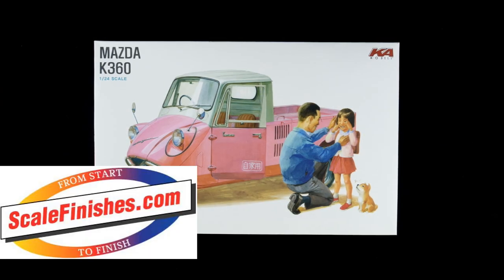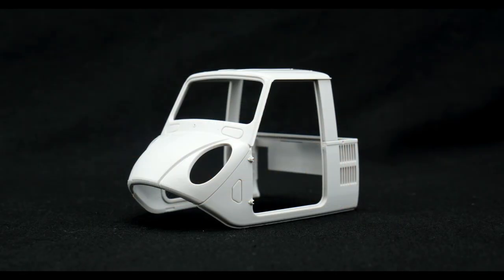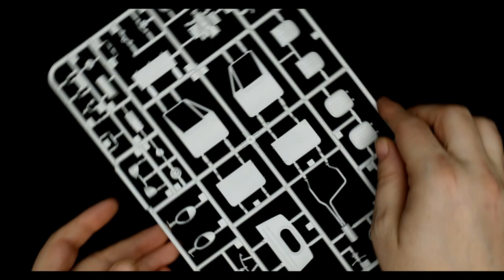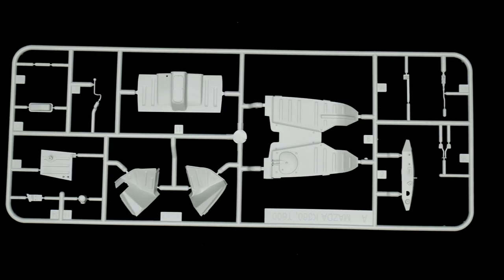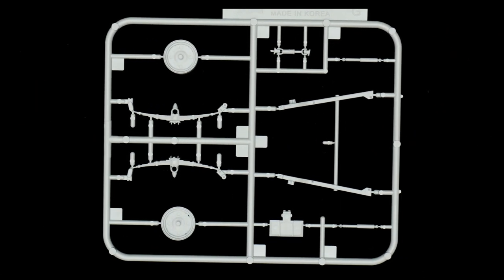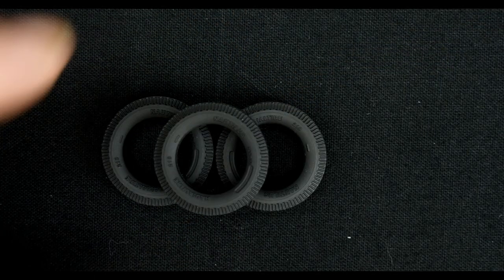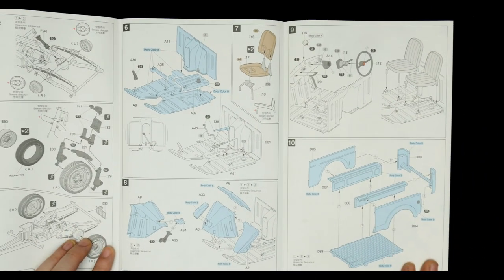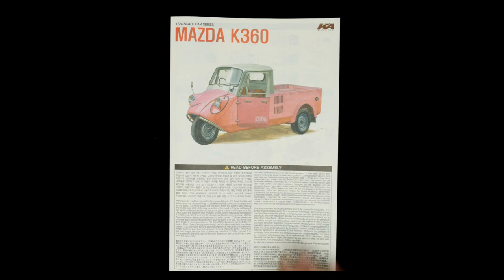Whats In The Box | KA Models Mazda K360 Review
Partners
Scalefinishes, official paint supplier of the garage